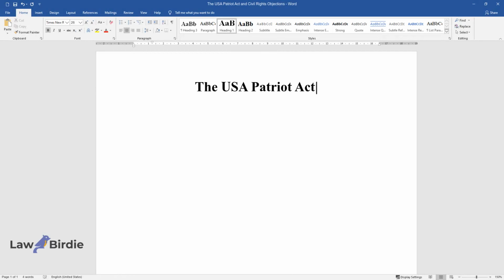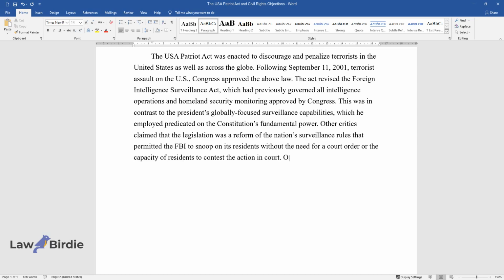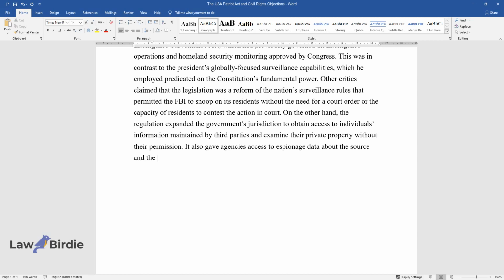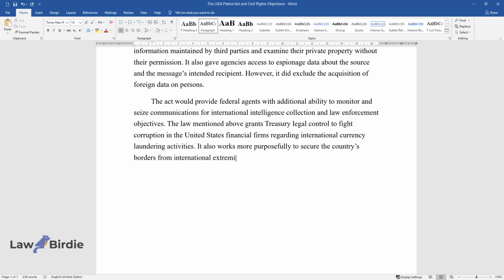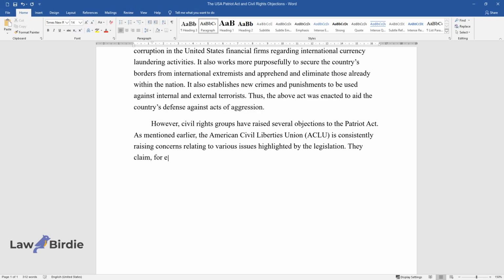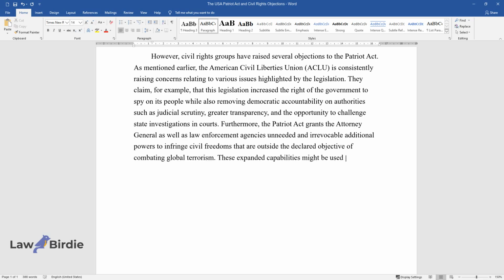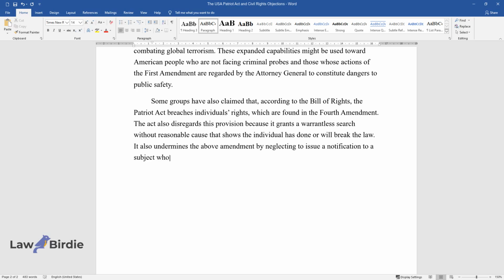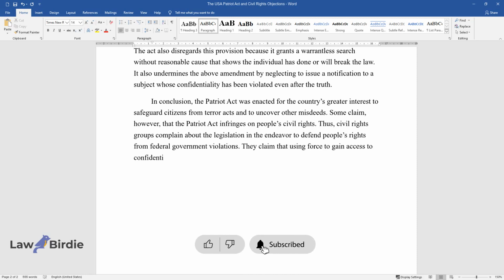The USA Patriot Act and Civil Rights Objections - Essay Example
📝 Essay description: The Patriot Act was enacted for the country’s greater interest to safeguard citizens from terror acts and to uncover other misdeeds. Some claim, however, that the Patriot Act infringes on people’s civil rights.

ℹ️ Subjects: Anti-terrorism Legislation
ℹ️ Words: 584
ℹ️ Pages: 3

📚 Reference list:
Oliver, W., Marion, N., & Hill, J. (2015). Introduction to homeland security: Policy, organization, and administration. Jones and Bartlett.